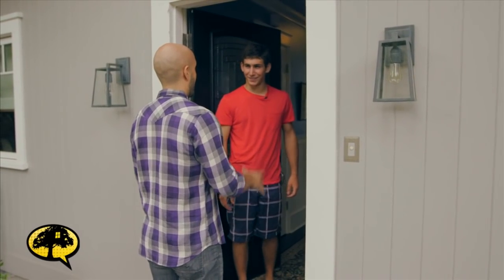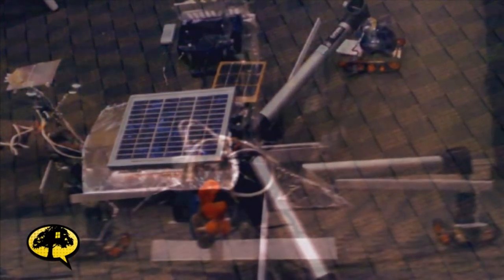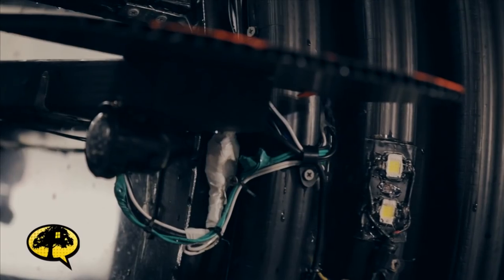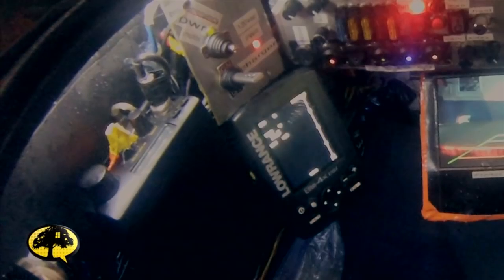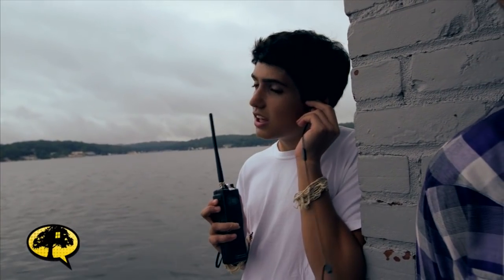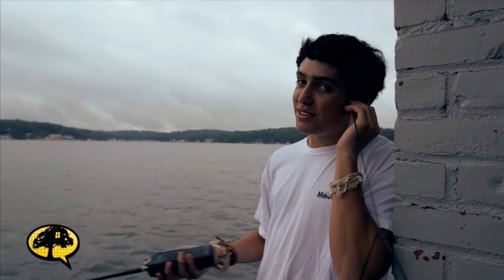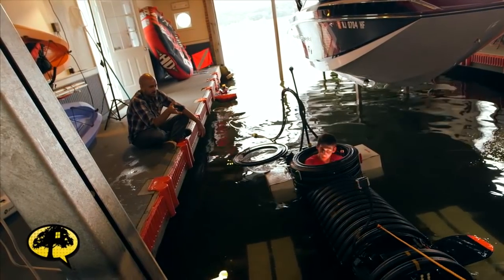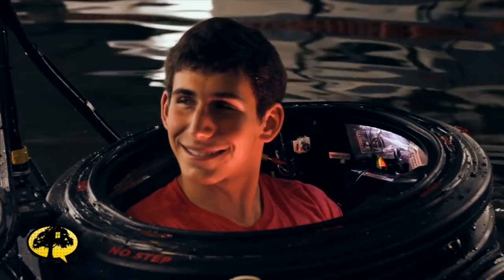Kid Builds Real Submarine | "Liberty Treehouse"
"I've been building things since I was 2" says New Jersey teen inventor dubbed the "Young Thomas Edison" as he shows off his one-man submersible. Raj Nair hosts.

Watch full episodes of Dana on demand with a subscription to TheBlaze TV